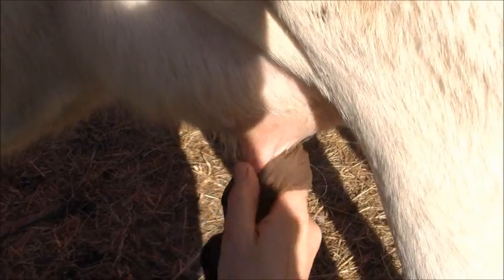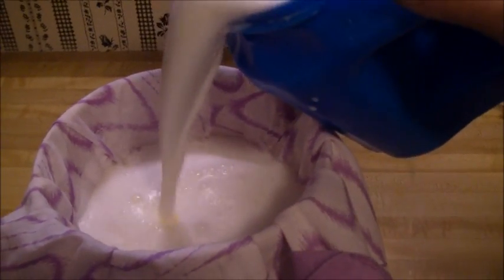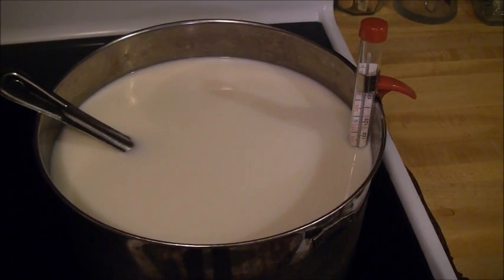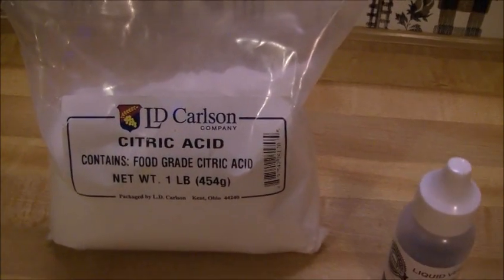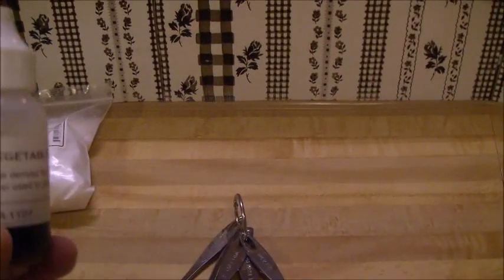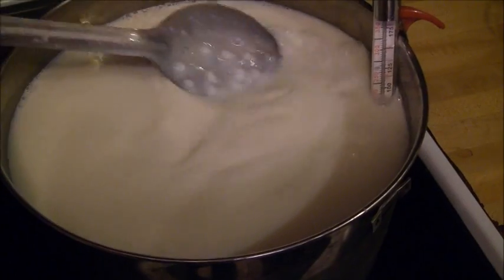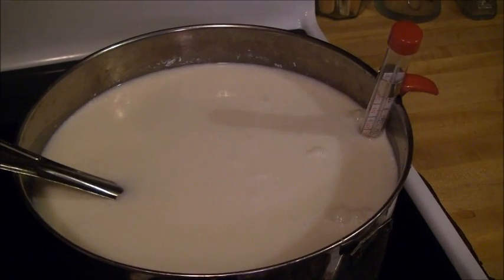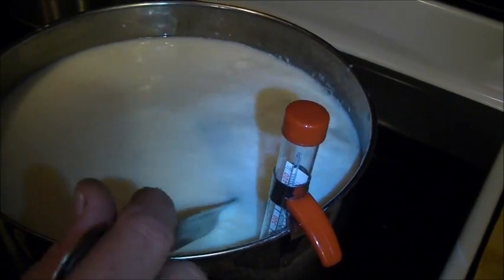Cooking With Tam - From The Cow to Cheese (Pt 1)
Join Tam as she takes you through the entire process of making cheese from raw cow's milk. This is a "must see' homesteading video.